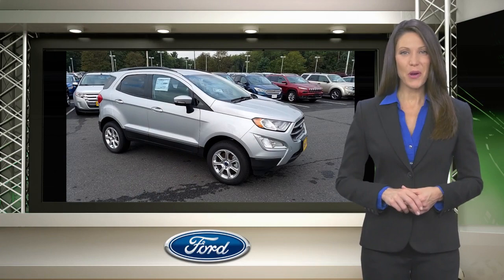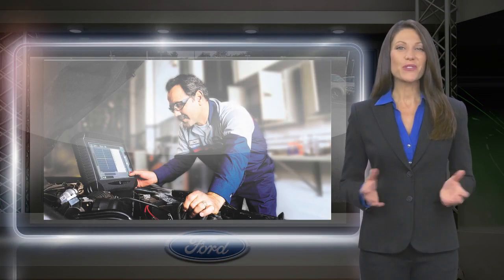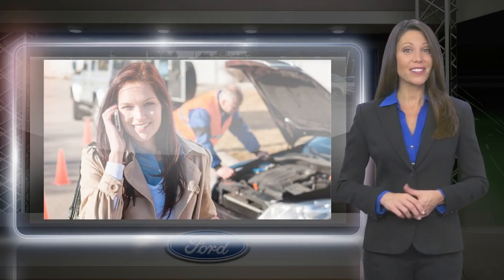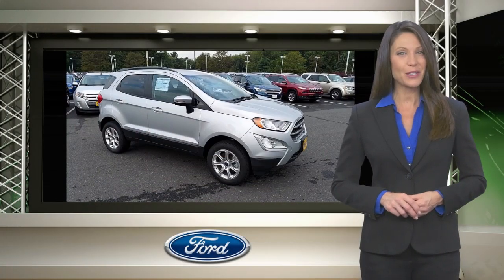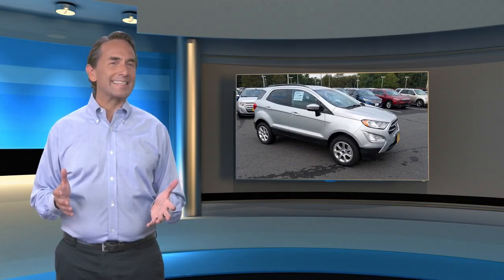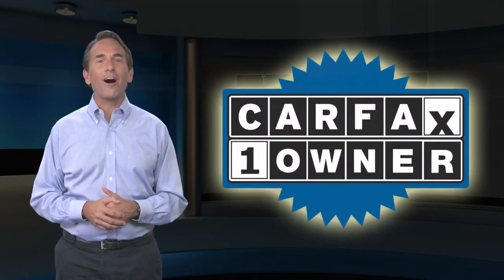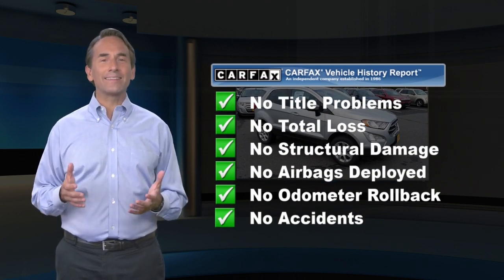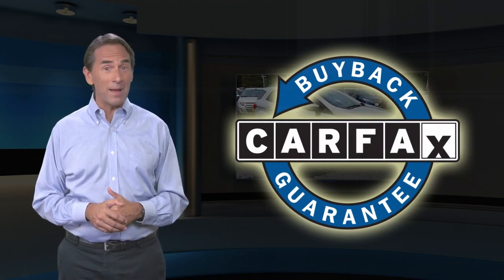Certified 2019 Ford EcoSport SE 4WD, Old Bridge, NJ US1664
[RLVID:26375:0d5c94bcddf506f6:9f01addfc6e1a508:1]